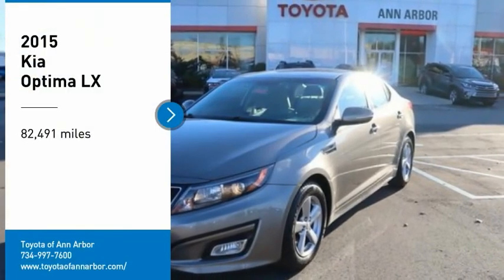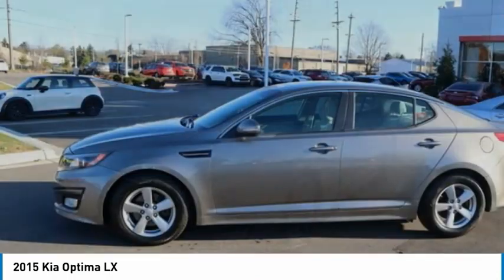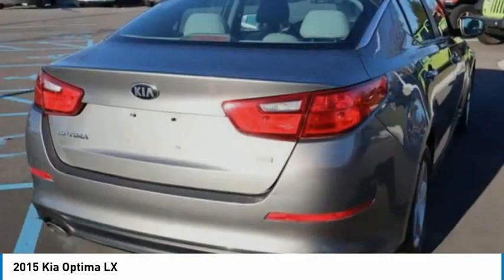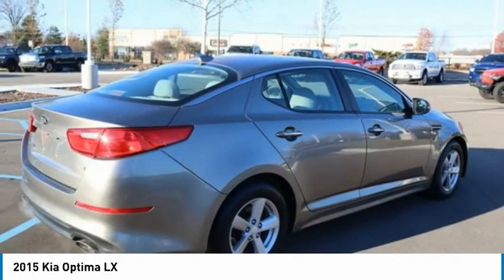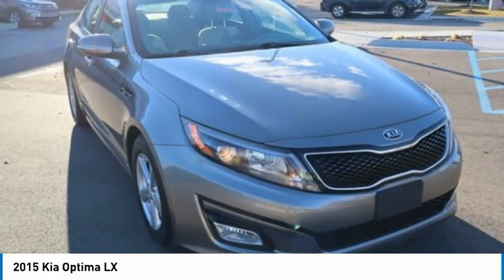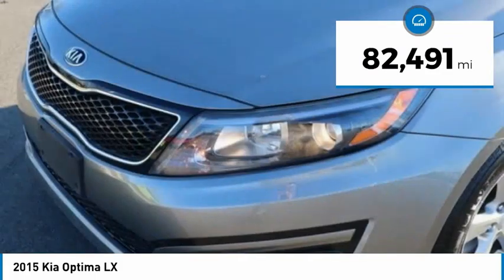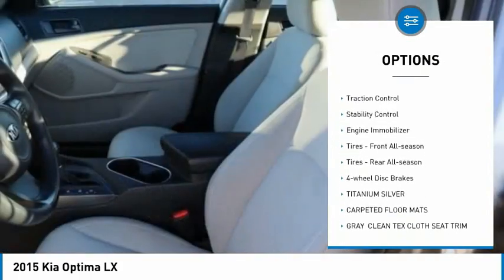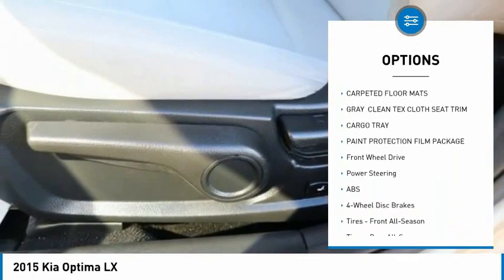2015 Kia Optima T389838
2015 Kia Optima LX

Gray Cloth.Odometer is 1367 miles below market average! KBB Fair Market Range High: $16,219 KBB Fair Market Range Low: $13,223 4D SedanTitanium Silver 2015 Kia Optima LX FWD 6-Speed Automatic with Sportmatic 2.4L I4 DGI DOHC23/34 City/Highway MPGAwards:* 2015 IIHS Top Safety Pick * 2015 KBB.com 10 Best UberX CandidatesWe're happy to have you stop by anytime or call for an appointment today and EXPERIENCE THE DIFFERENCE in Ann Arbor Michigan.Reviews:* Looking for a practical family sedan that doesnt look like a practical family sedan? You have a few cars from which to choose, but none as feature packed as the 2015 Kia Optima. Source: KBB.com* Lots of standard and optional features for the money; handsome cabin with easy-to-use controls and comfortable front seats; top crash scores; lengthy warranty. Source: Edmunds* With world-class engineering, outstanding performance and advanced safety systems, the 2015 Kia Optima gives you good reason to be passionate about driving a midsize sedan. It combines bold exterior styling, performance and a spacious, luxurious cabin. With the Optima, exhilaration is standard. The key to its exciting performance are the two available engines: the 2.4L Gasoline Direct Injection with an EPA rated 24 city/35 hwy mpg or the turbocharged 2.0L GDI I4 engine that delivers 274 horsepower and fuel efficiency of 22 city/34 hwy mpg. The Optima also has a standard 6-speed Sportmatic transmission for an engaging driving experience. The Optima Hybrid features a 2.4L Atkinson cycle 4-cyl. engine giving an amazing 35 city/40 hwy mpg. Spacious and comfortable seating can accommodate five adults and includes a driver's seat with power lumbar and available leather seat trim. Rear seats have a 60/40 split-folding design for added versatility. Optima EX/EX Turbo and SX Premium Packages include front and rear heated seats and heated front seatbacks for cold-weather comfort. The Optima is designed to make every drive a pleasure. The available Premium Touring Package includes features like the innovative UVO infotainment system which lets you use your compatible cell phone to make hands-free calls, receive and respond to text messages, listen to streaming audio, enjoy your personal music, and play your favorite song, artist or genre of music all by giving a single voice command, premium Infinity sound system for exceptional audio entertainment, and a panoramic sunroof. The available Technology Package includes a voice command navigation system, giving you access to detailed highway conditions from SiriusXM Traffic. Source: The Manufacturer Summary